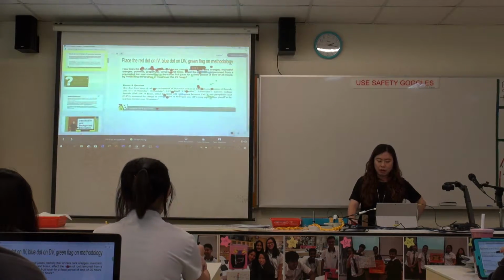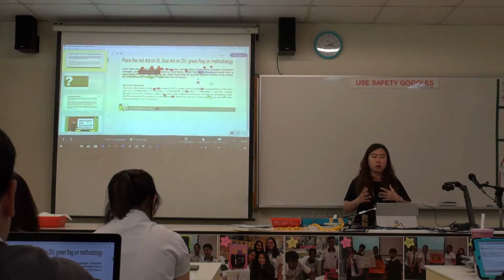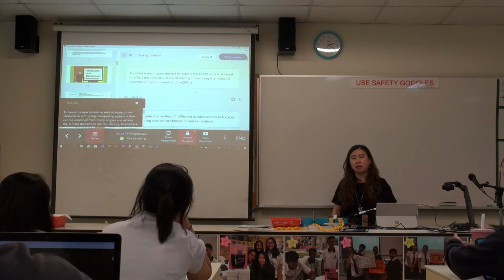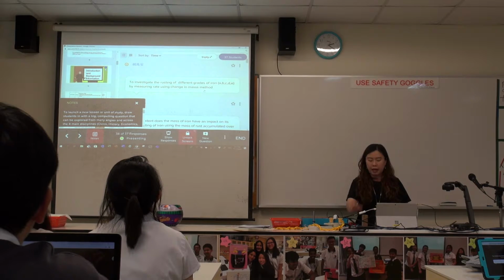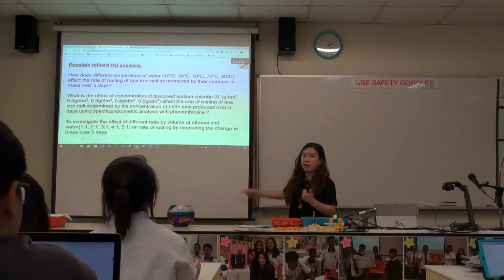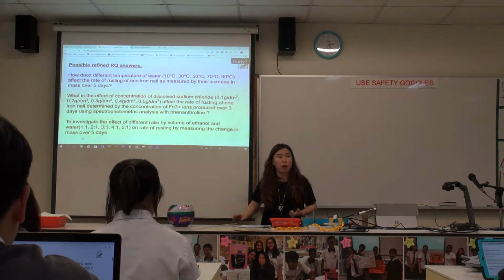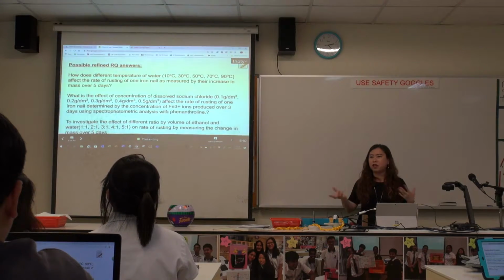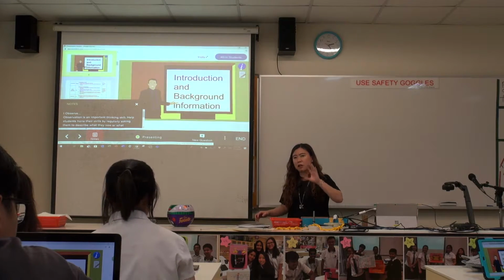Chem IA Part 2